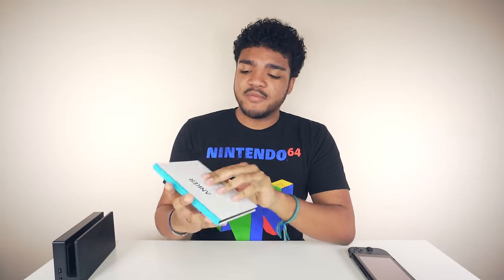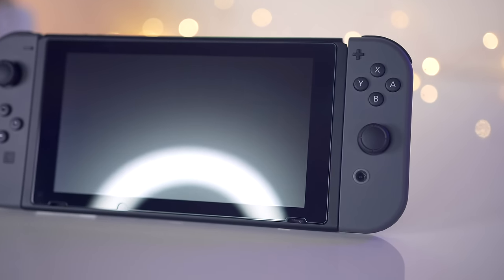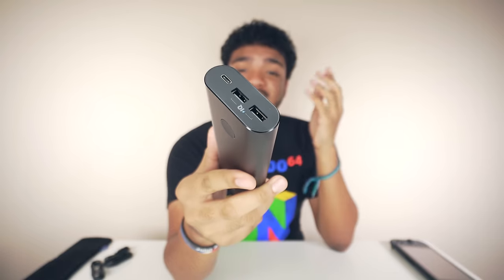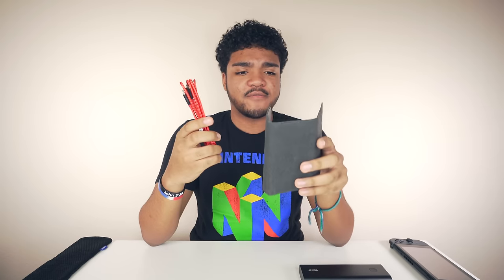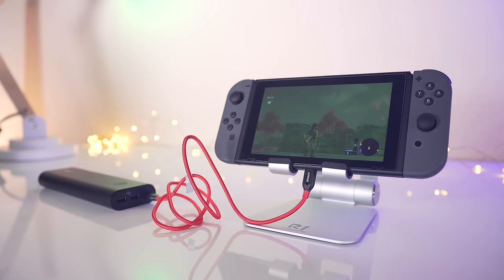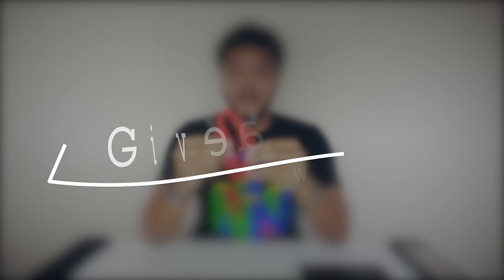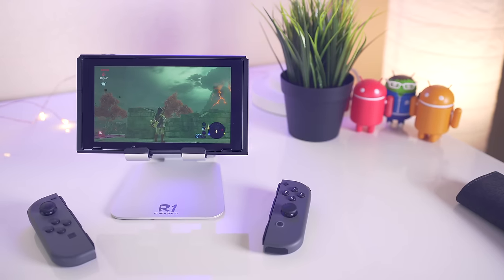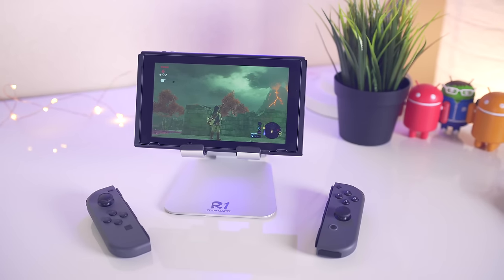Top 5 MUST HAVE Nintendo Switch Accessories! + GIVEAWAY!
Shoutout to Anker for sponsoring this video and providing accessories for the giveaway!

Anker GlassGuard Screen Protector
Anker PowerCore+ PowerBank
Anker PowerLine+ Cable (6ft)
Anker PowerLine+ Cable (3ft)
Satechi R1Tablet Stand
HORI Stand
MicroSD Card
AmazonBasics Camera Bag

Here are some other awesome accessories!:

Nintendo Switch Pro Controller
Extra COLORED JoyCons
JoyCon Switch Grip Kit
Butterfox Carry Case
Nintendo Switch Traveler Case